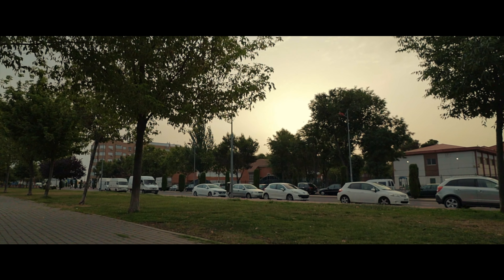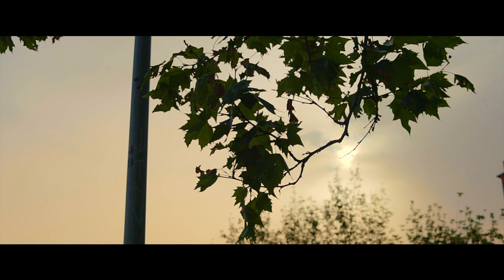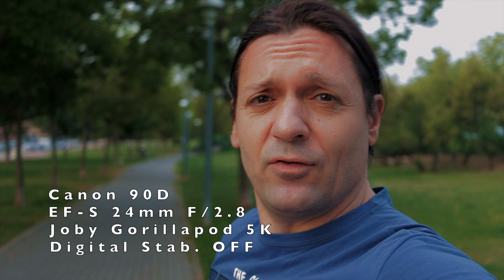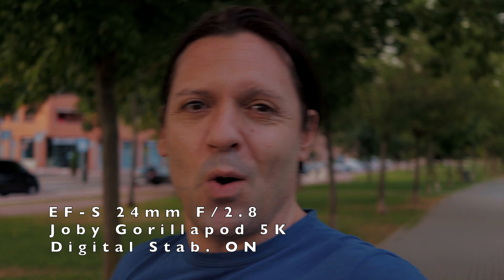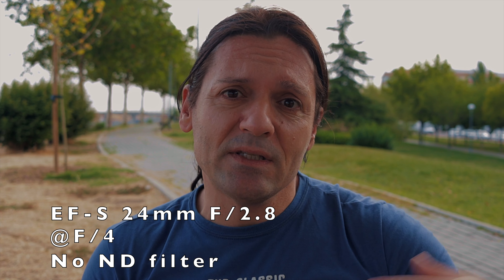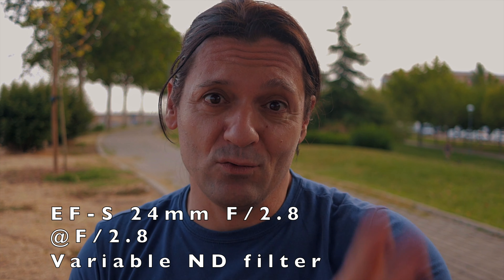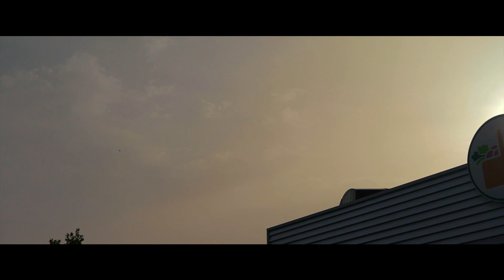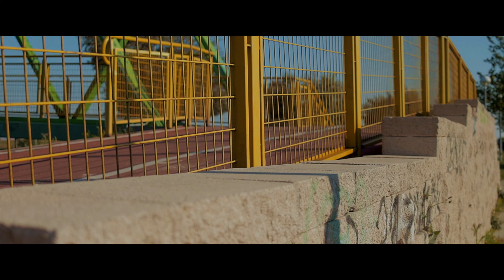Canon 90D - Canon EF-S 24mm F/2 8 - The Pancake for Vlogging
In this video I use the Canon EF-S 24mm F//2.8 for vlogging with my Canon 90D. I started the video with the Canon EF-S 10-18mm and then switched to the pancake lens.

My New Awesome Camera
Good Budget Lens for this camera

Main Camera

Secondary Camera

Very cheap alternative (not the best but they do the job)

Tripods:
Manfrotto Pixie